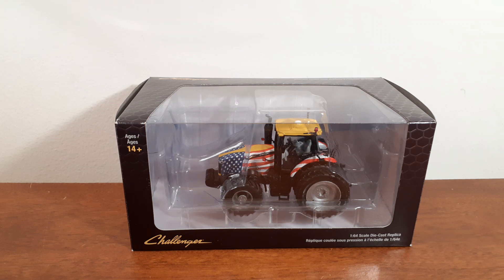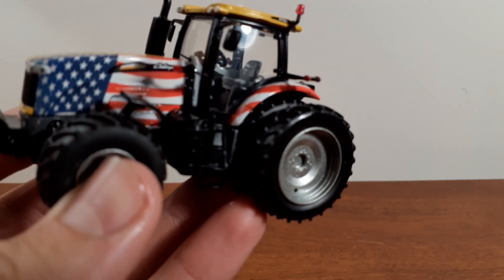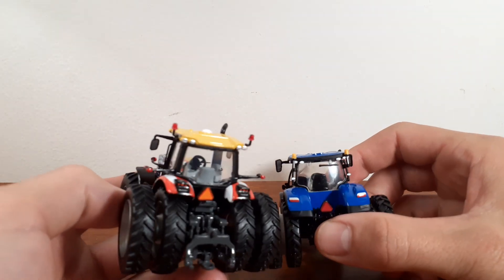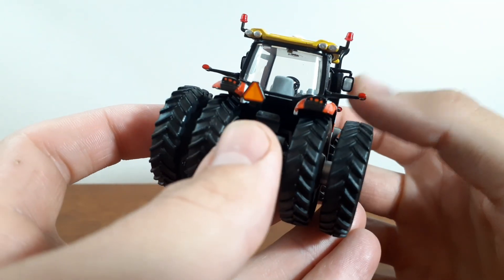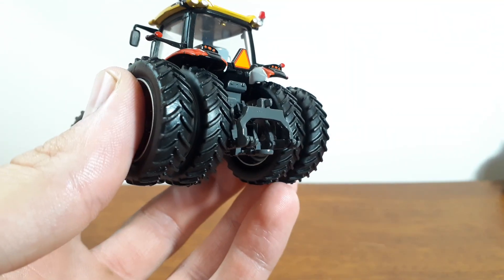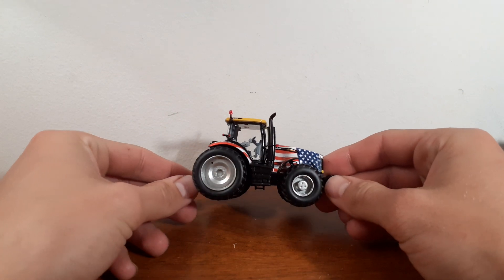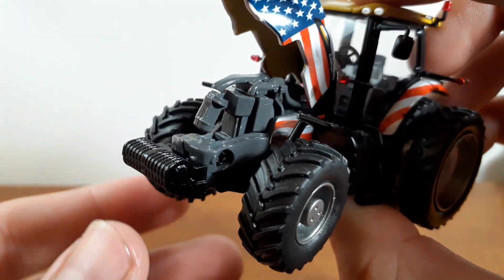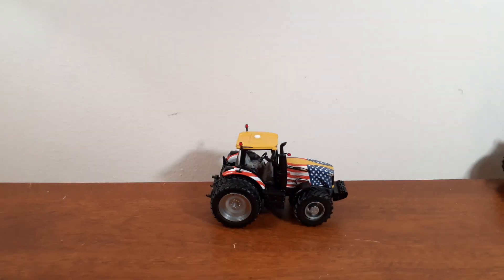1/64 American Flag Challenger MT865E Tractor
A review of the 1/64 American Flag MT865E Challenger Tractor.